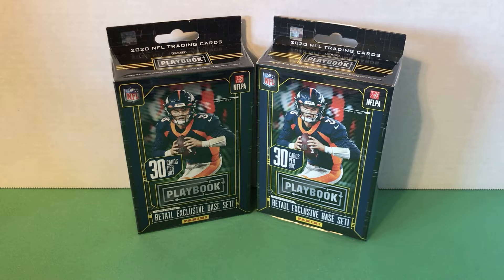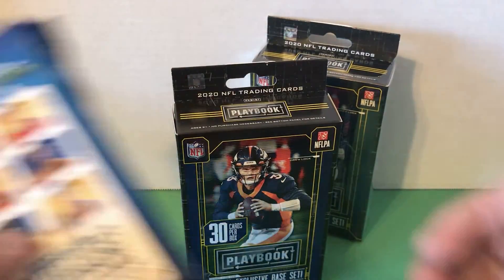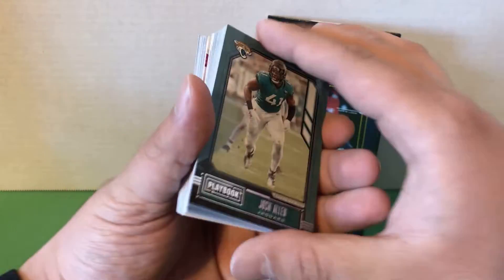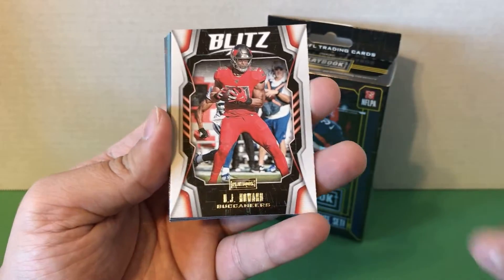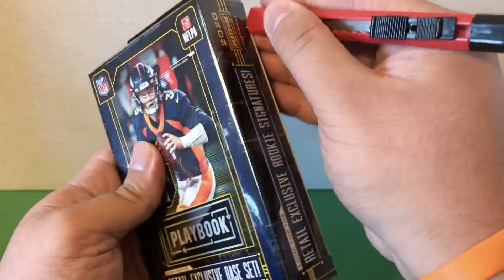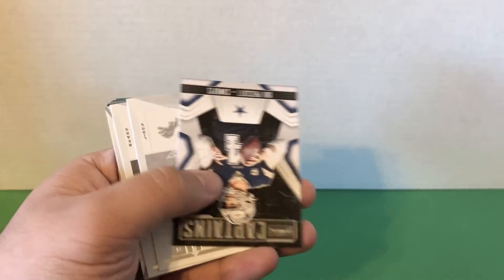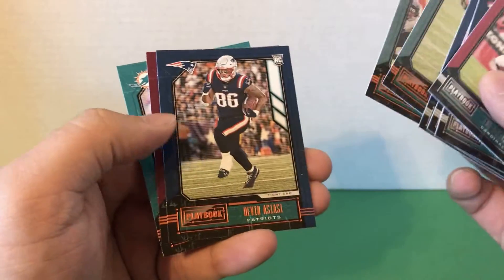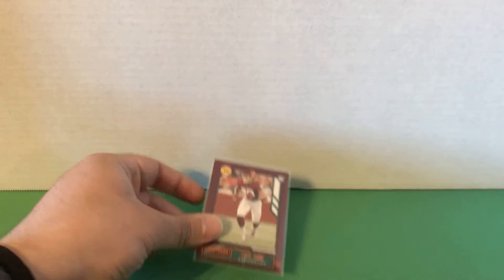2020 PANINI PLAYBOOK FOOTBALL HANGER BOX OPENING X2! TOUGH PRODUCT! RETAIL EXCLUSIVE BASE CARDS! NEW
Opening 2 hanger boxes of 2020 Panini Playbook Football! $12 per box with 30 cards per box! This is a tough format with lots of base cards (retail exclusive)! I pulled a pretty nice Chase Young parallel and a Joe Burrow insert rookie card! Don't forget to enter my giveaway (link at end of video)!